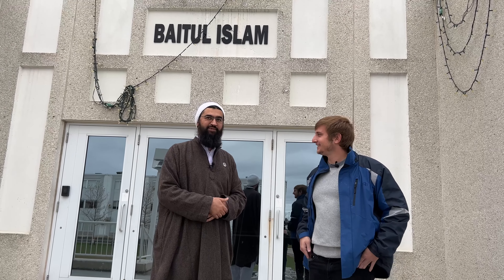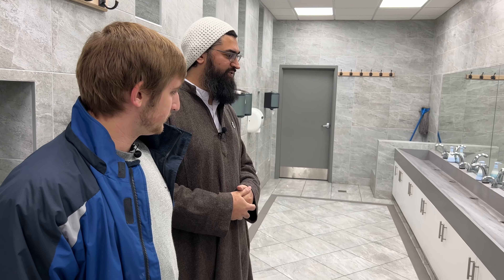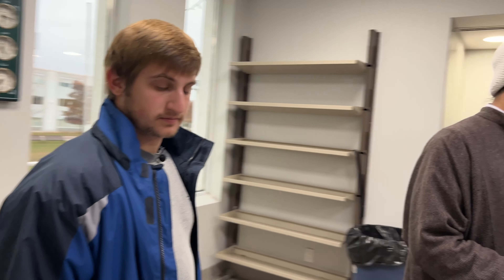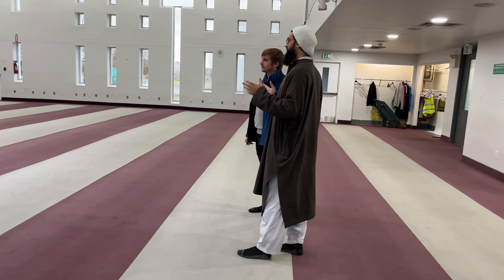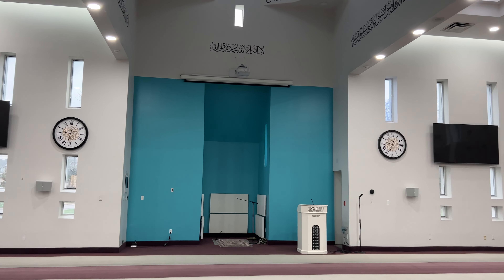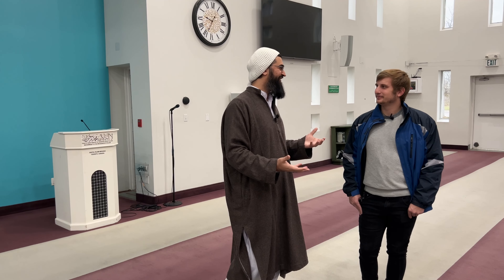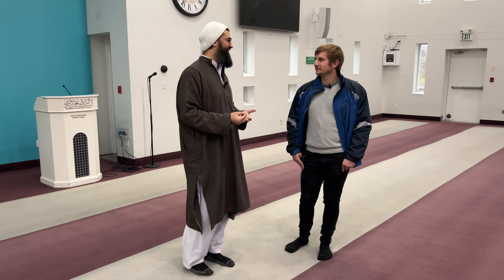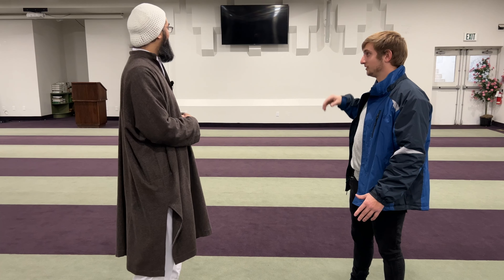Full Ahmadiyya Mosque Tour - Unedited (Mostly)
If you enjoy simple mosque tours, you will enjoy this video. Farhan walked me through the mosque and explained the different rooms we came across. He also helped me better understand Ahmadiyya religious life.